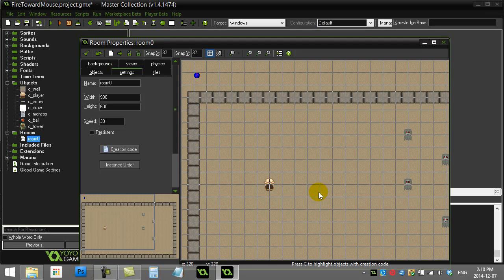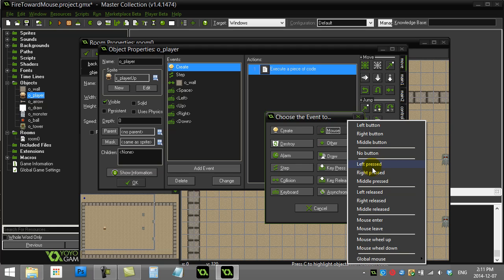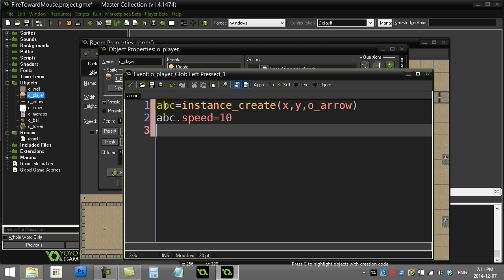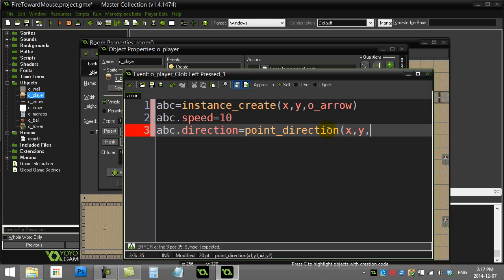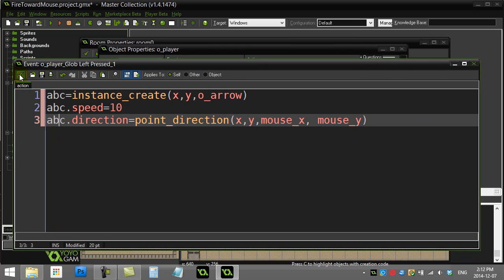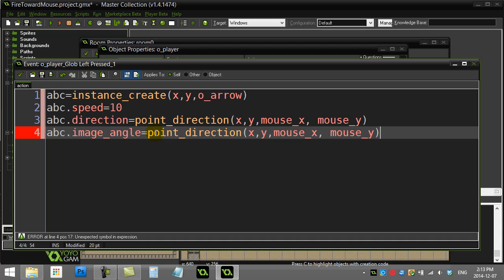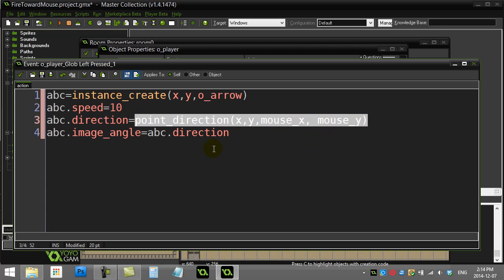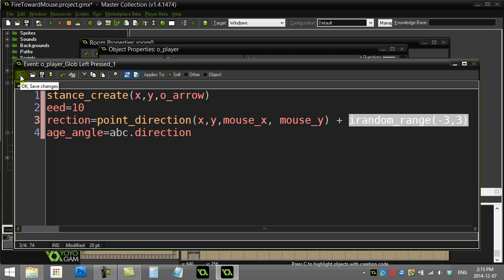GameMaker How To Fire or Shoot Toward the Mouse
GameMaker tutorial / lesson that shows how to make the player fire toward the mouse location.  Check out hundreds of other GameMaker tutorials and lessons at GameProgrammingCourse.com